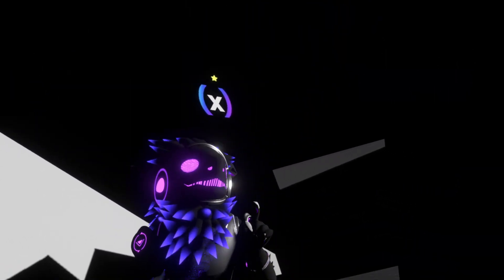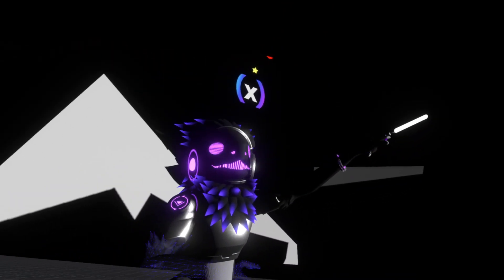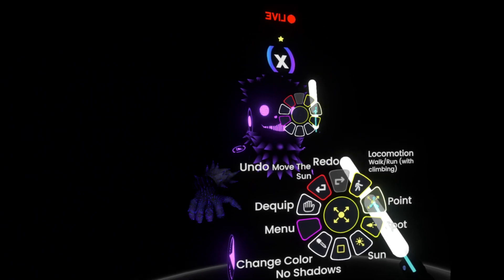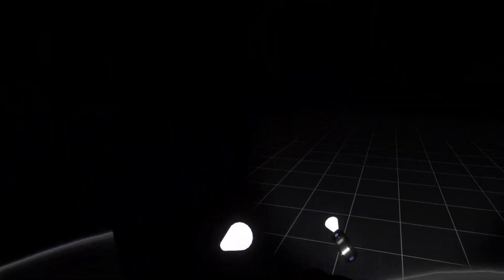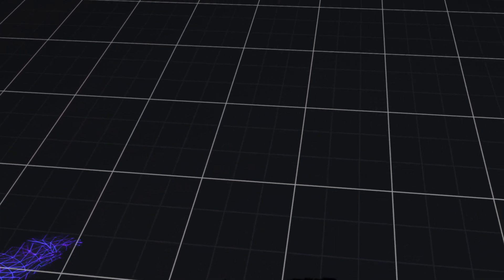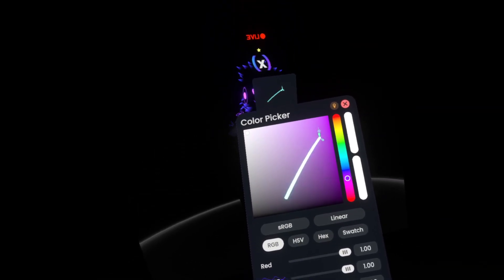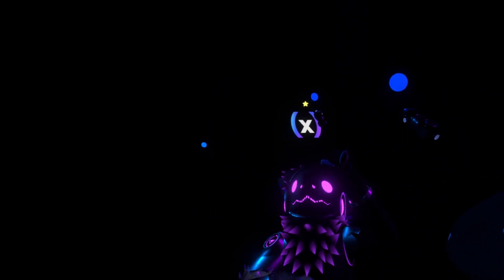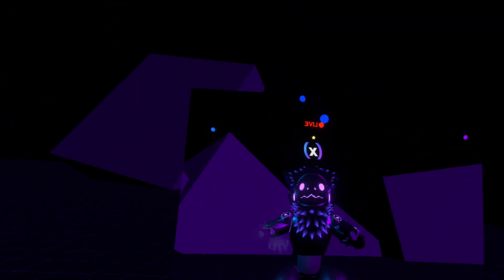Resonite - Light Tool [Tutorial]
Heya!
In this video I explain how to use the light tool!

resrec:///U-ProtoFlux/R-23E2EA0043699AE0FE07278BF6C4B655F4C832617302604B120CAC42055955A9